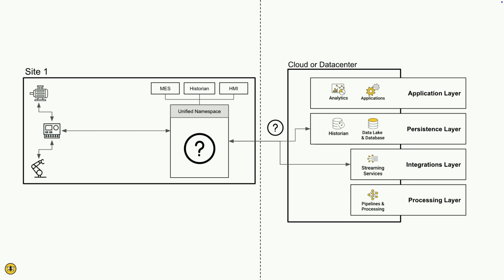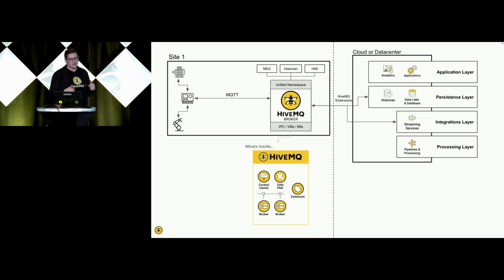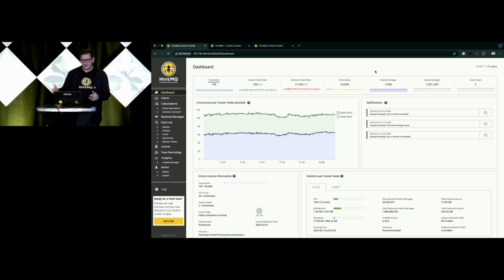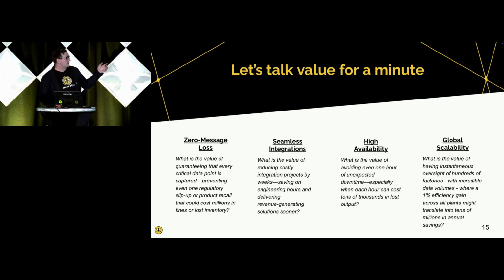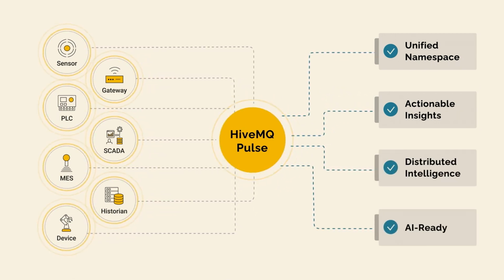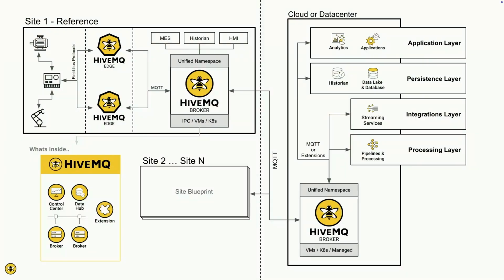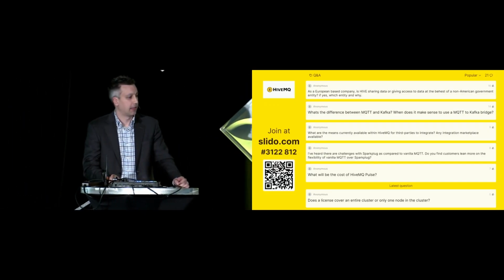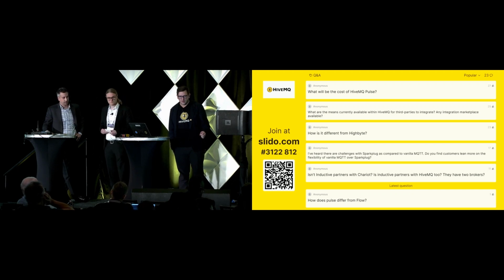Powering the Enterprise MQTT Broker for the Virtual Factory - HiveMQ ProveIt! Session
Join us for ProveIt! 2026 - Signup to stay notified when tickets are available

Take the free *IIoT Mini-Course!* and get your IIoT Credential 🚀